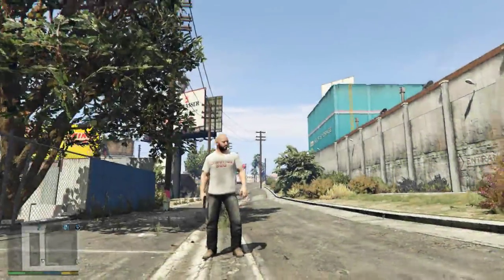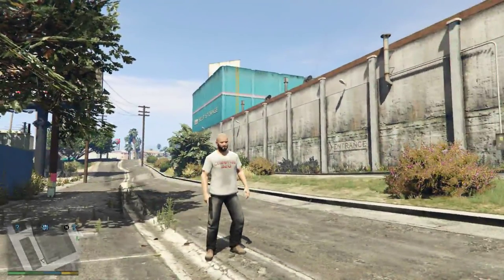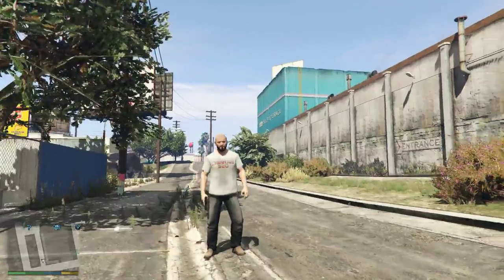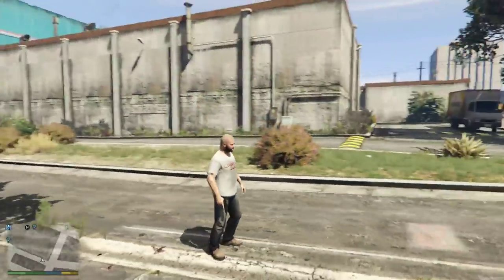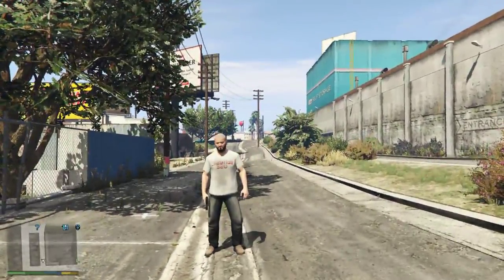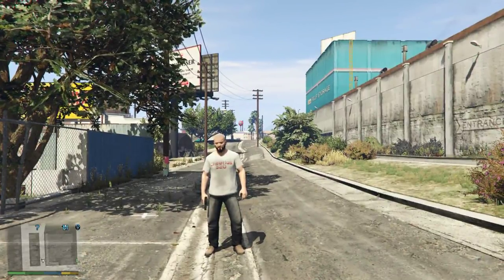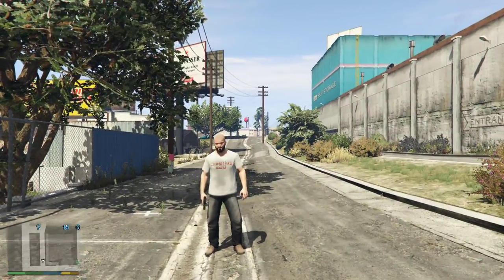GTA 5 Mods — Glock 18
Today's videos includes a classic glock 18

Creator - Turpentine

Top Donators
1. Tetr[A]
2. ibarretxE
3. Fazz
4. Kennedy86
5. Frosties340
6. Oblivion
7. Tiimie Pang
8. Lord Bantermort
9. rattai

MY SPECS

Geforce GTX 780 3GB OC
8GB Ram
Corsair 600Watt